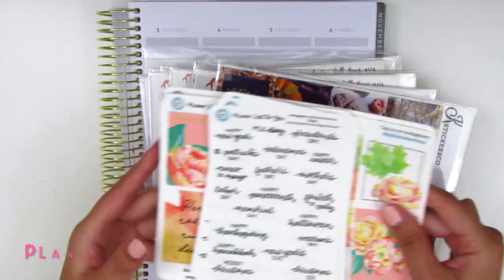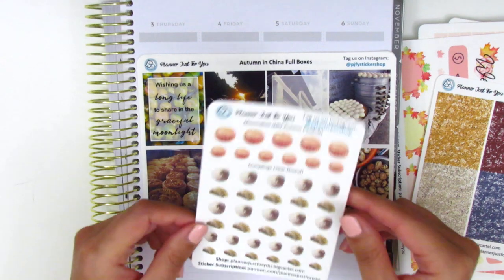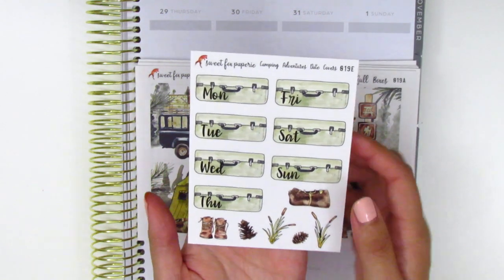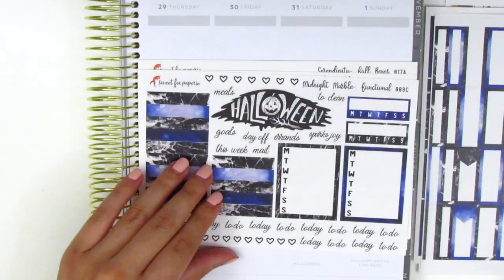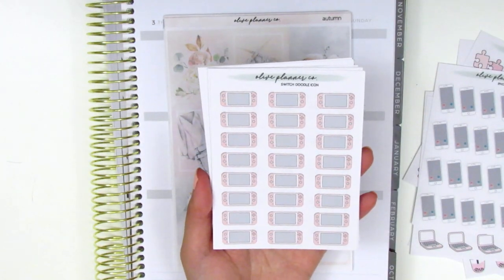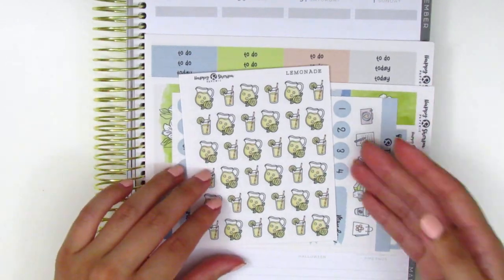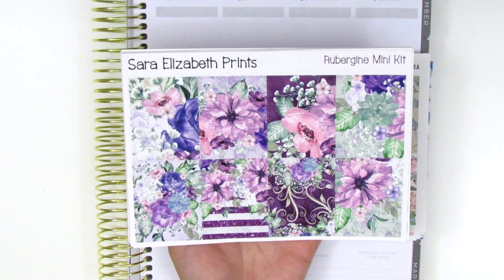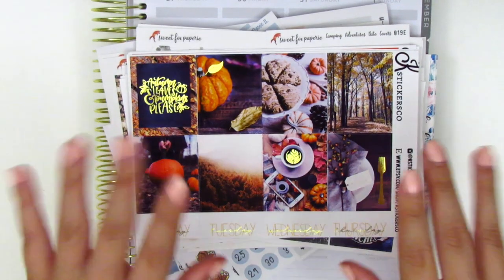Sticker Haul: Ft. K Stickers Co, Olive Planner Co, Sweet Fox Paperie, & More!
HAPPY MAIL:
Sherry H.

Planner Just for You: SHERRY10 for 10% of $15+

Sara Elizabeth Prints